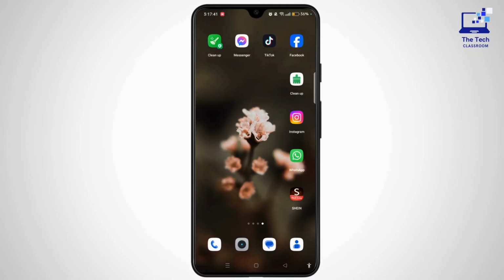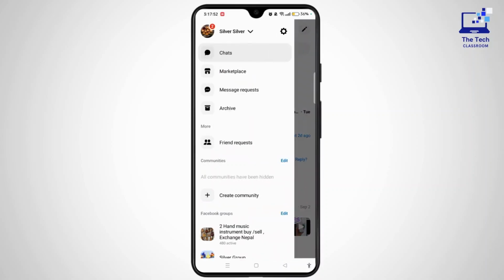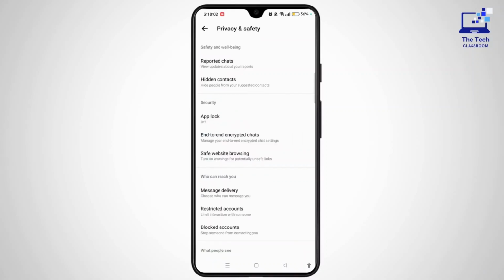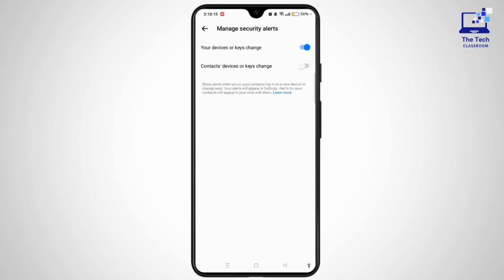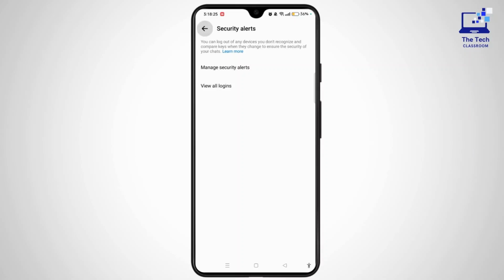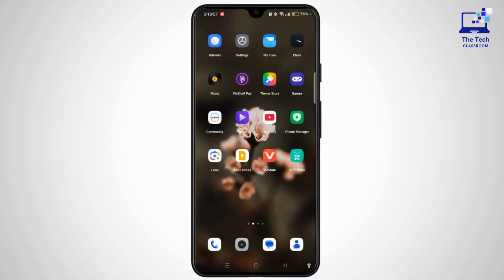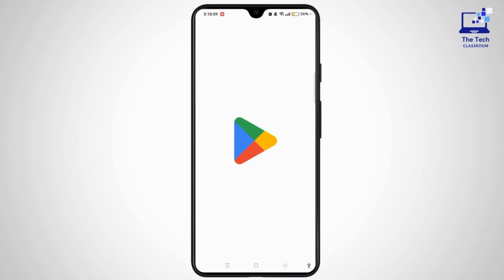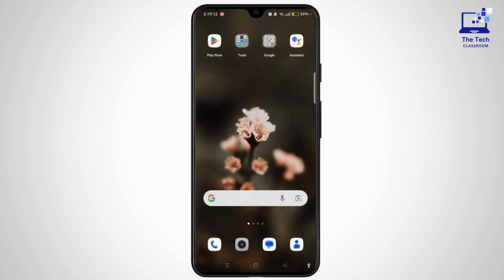How to fix missing chat history sync in Messenger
In this video, Rose will guide you through the steps to fix the missing chat history sync issue in Messenger. If you’ve been struggling with your messages not syncing, follow this simple tutorial to restore your chat history and ensure a smooth experience. Learn how to update Messenger, enable necessary settings, and ensure everything is in place for your chats to sync correctly. Watch till the end for a detailed, step-by-step walkthrough.

Chapters:
00:00:00 - Introduction
Welcome to the channel! In this video, Rose will guide you through fixing the missing chat history sync in Messenger.

00:00:10 - Launch Messenger App
Start by launching the Messenger app on your device and logging into your account.

00:00:20 - Access Settings
Tap the three-line icon at the top-left and then the gear icon at the top-right to access settings.

00:00:30 - Privacy and Safety
Scroll down and select "Privacy and Safety" in the Preferences section.

00:00:40 - Enable End-to-End Encryption
Tap "End-to-End Encrypted Chats" and then "Security Alerts." Open "Manage Security Alerts."

00:00:50 - Toggle Security Alerts
Ensure both options under "Manage Security Alerts" are toggled on.

00:01:00 - Check Secure Stories & Save Browsing
Ensure "Secure Stories" is turned on, and enable "Save Website Browsing" if it’s off.

00:01:10 - Update Messenger
Go to the Play Store or App Store and update Messenger to the latest version.

00:01:20 - Sync Should Be Fixed
After updating and configuring the settings, the sync issue should now be resolved.

00:01:30 - Conclusion